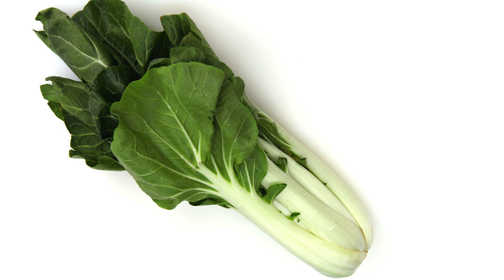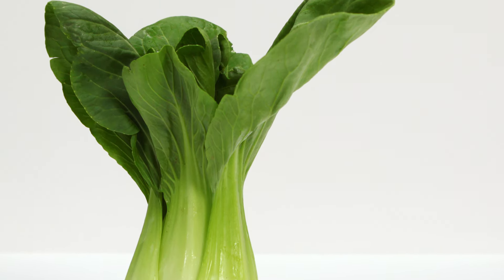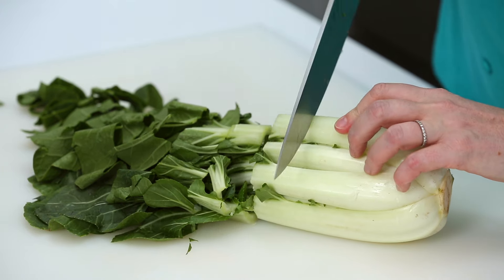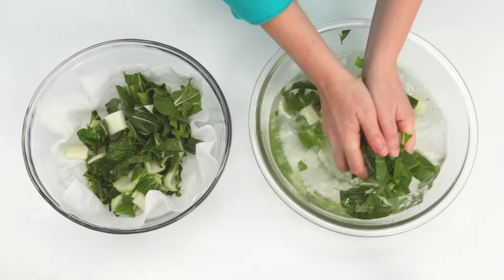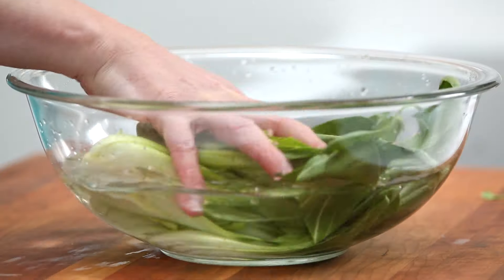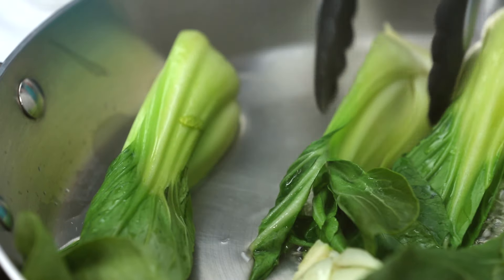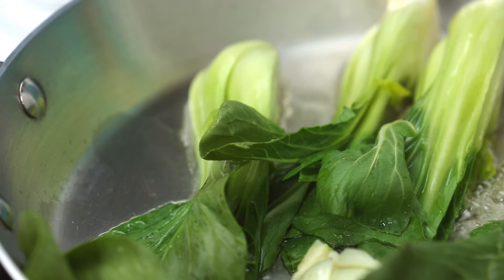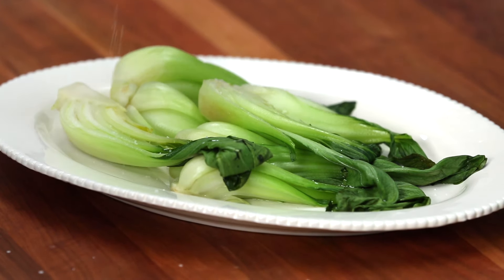How to Cook Bok Choy | Cooking Light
Learn how to clean, cut, and cook bok choy to ensure it absorbs flavors and enhances your favorite Asian-inspired dish.